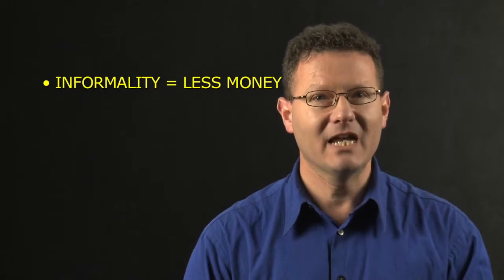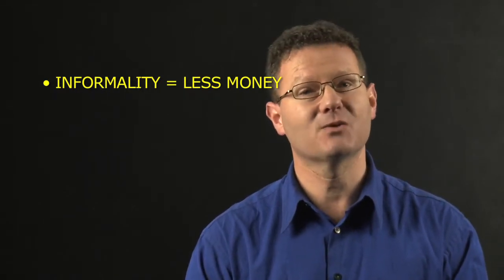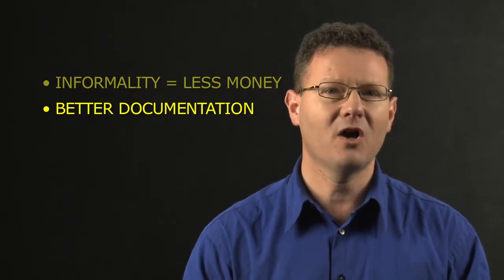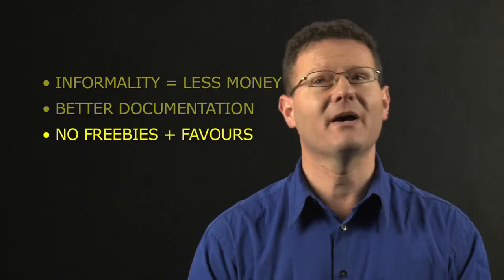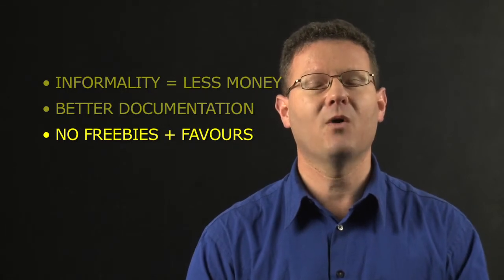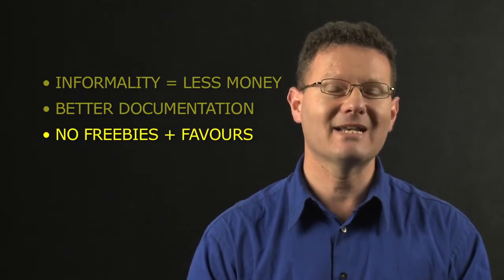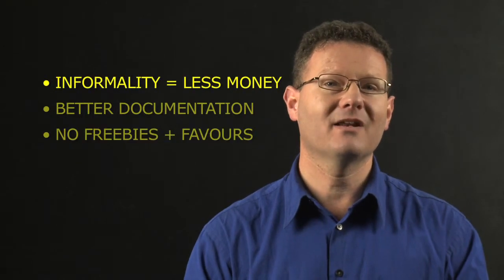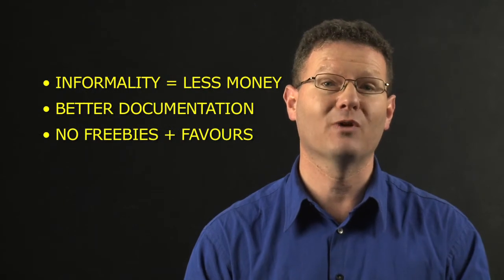Security of Payment Act | Why You Need to Keep it Formal | Contractors Debt Recovery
Why You Need to Keep it Formal from Contractors Debt Recovery

Hi, there. Anthony from Contractors Debt Recovery back haunting your screen yet again.  Today, we're going to talk about keeping it formal. That does not mean wear a bowtie while you do your work.  It means keeping the relation between you and your client on a formal basis.  What that mean is you're not friends and you're not a good bloke and they're not a good bloke.  We're all trying to be good blokes.  Forget all that.  You are a supplier.  You're supplying a service or product for a fixed price and the other party is your client and there needs to be certain formality in that relationship.

If you are informal be careful because informality equals less money.  Informality equals less money for you.  Why is that so?  Informality means that your paperwork is not formal or there is no paperwork or it's just yeah, we'll just keep everything on a friendly basis, won't record that.  Formality requires you to keep good documentation.  Formality requires correct notices.  Formality means that you're actually going to be charging for every bit of work you do including additional work.  So don't be shy about it.  You're not the person's friend.  They are your customer.

The other problem within formality is you tend to do freebies.  Hey mate, can you throw me a few of those.  Throw a bit of this, a bit of that.  Okay.  Because you're trying to be a good bloke.  So all of the sudden you're losing money.  All of a sudden someone saying do another sale in a less amount of work mate, can you.  And you're saying okay.  All right.  Yeah, you seem like a good bloke.  You got to forget all that. No freebies.  Formality requires that you record a variation and you seek to have that variation approve rather than just throwing in a bits and pieces here and there just because you're trying to be a good bloke.

You need to rethink your relationship and understand that your relationship with your customer is a formal business relationship with a contract that documents or details how that relationship unfolds through the work.   Okay.  So remember informality equals less money.  So keep it formal.  Formality means better documentation.  Formality means all extra work is charge for and no freebies and no favours.  Just have a clean business relationship and that is a formal relationship.  All right.